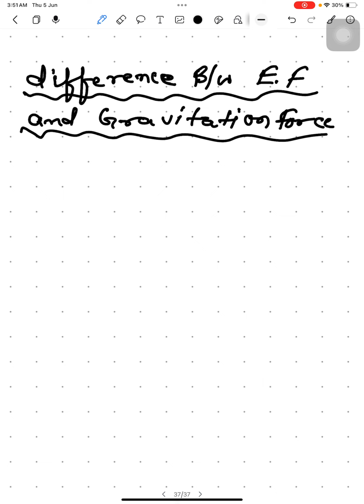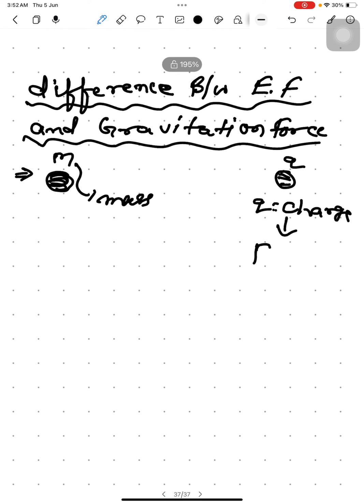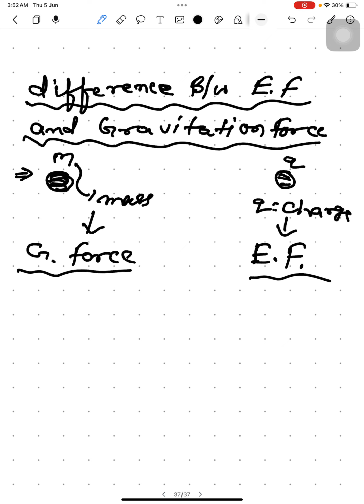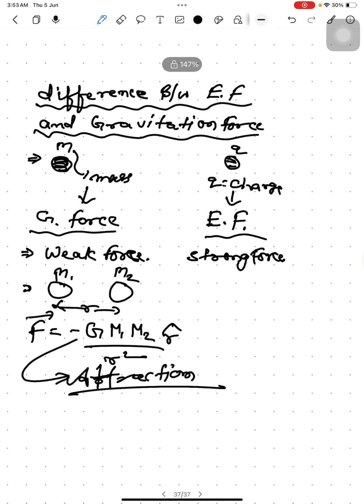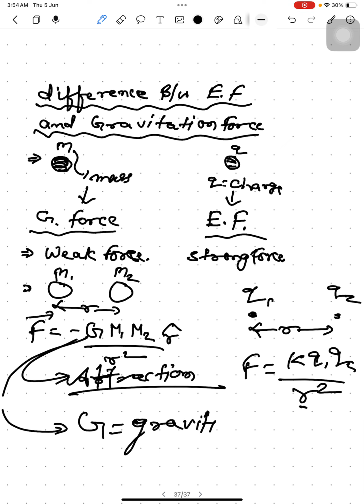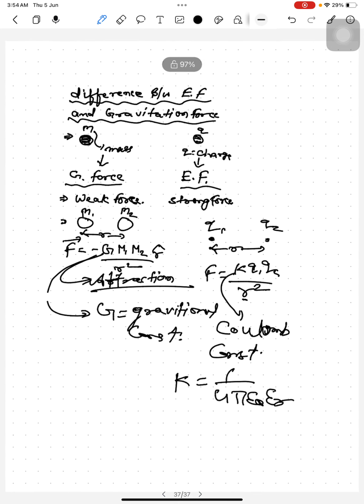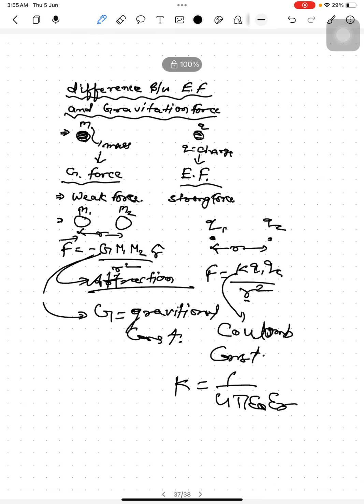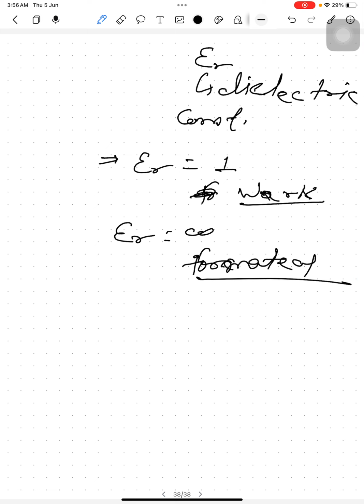Difference between gravitation and electrostatic force